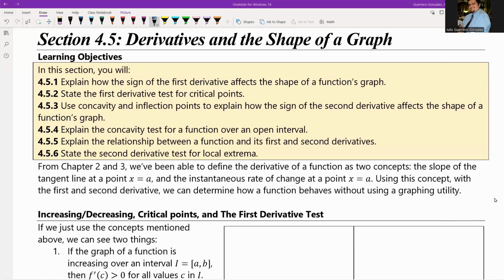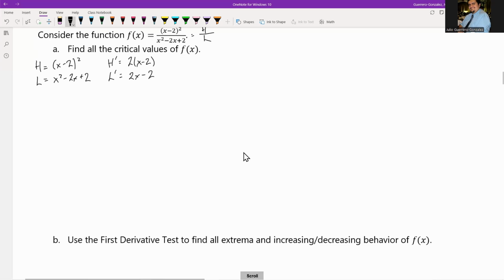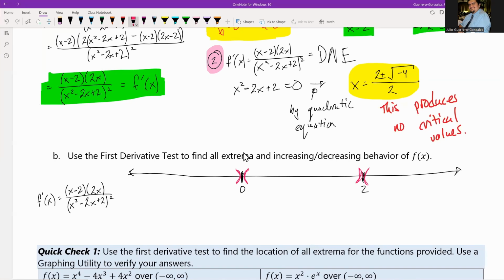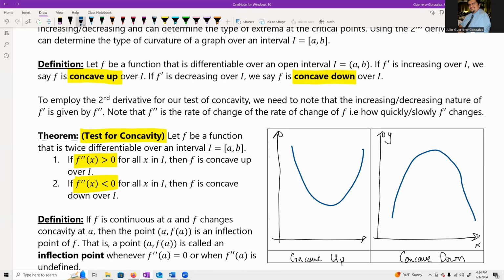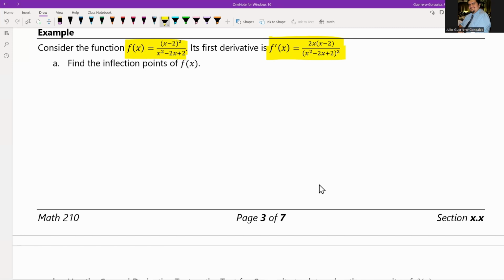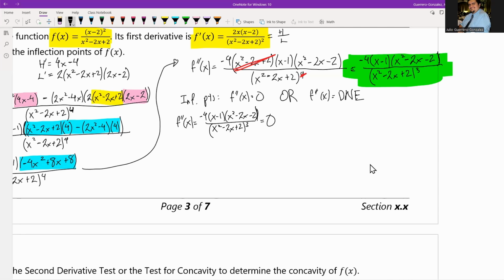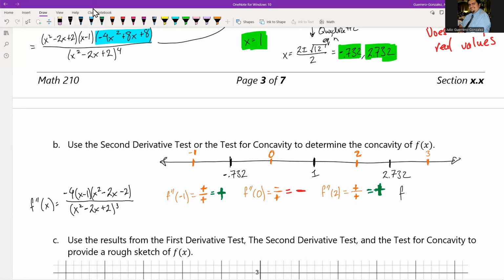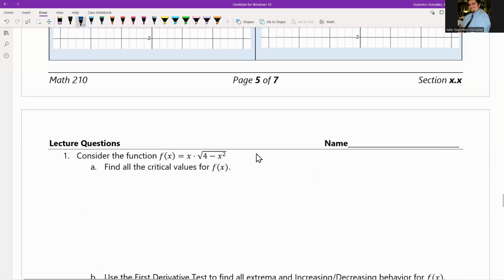Math 210 Section 4 5 Lecture